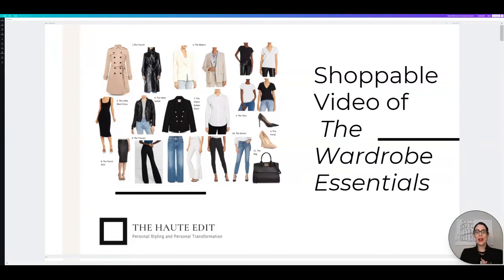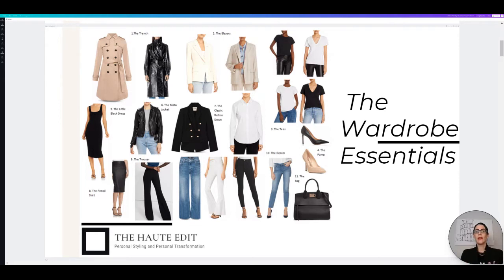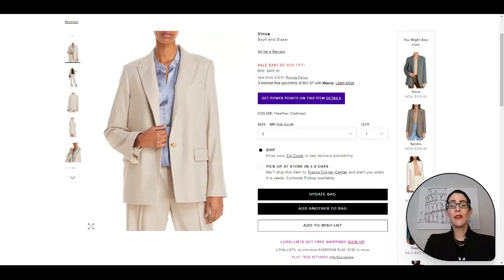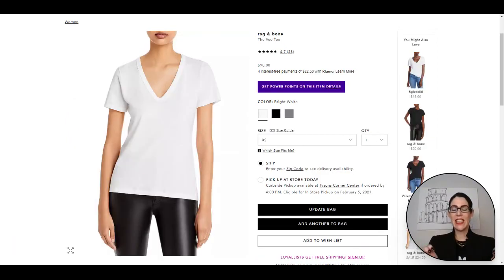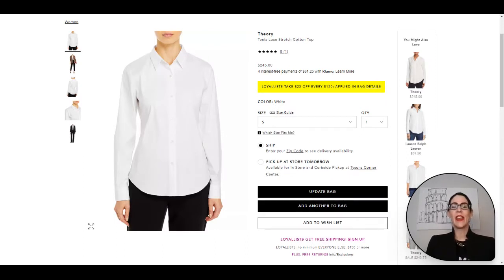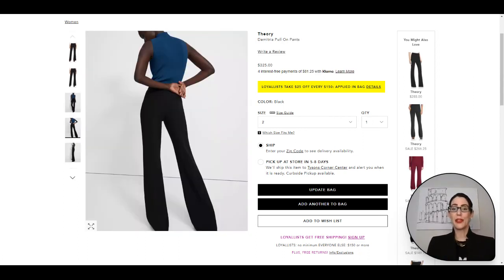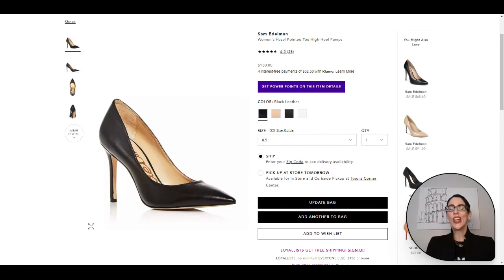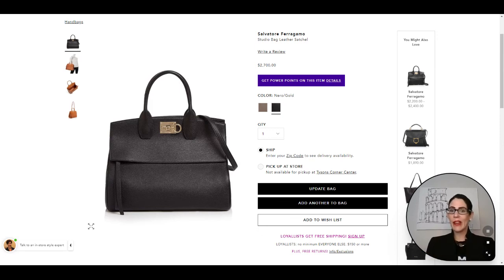Shoppable Video of All your Wardrobe Essentials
Need the essentials like T's, jeans,  button down shirt, for your wardrobe and you do not want to hunt allover for them? Here is a quick, easy shoppable video that has all your Wardrobe Essentials!

19 PRODUCTS SHARED:
2:43 | 400.00 HOBBS LONDON Saskia Trench Coat
3:38 | $247.20 Croc Embossed Faux Leather Trench Coat
4:13 | 595.00 L'AGENCE Kenzie Double-Breasted Blazer
5:16 | $247.50 Boyfriend Blazer
5:47 | 525.00 Theory Tailored Slim-Fit Blazer
6:46 | $90.00 The Vee Tee
7:37 | 90.00 rag & bone The Tee
8:03 | 197.50 Vince Square Neck Dress
8:47 | $223.50 Belted Cropped Leather Moto Jacket - 100% Exclusive
10:01 | $245.00 Tenia Luxe Stretch Cotton Top
11:09 | $695.00 Leather Pencil Skirt
12:17 | 325.00 Theory Demitria Pull On Pants
13:09 | $71.40 Sheri Slim Leg Jeans in Clayburn
14:31 | 188.00 Joe's Jeans The Charlie Skinny Ankle Jeans in Eventide
14:31 | $215.00 Rosie High-Rise Wide Leg Jeans in Hysteria
14:31 | $130.00 Women's Hazel Pointed Toe High-Heel Pumps
14:31 | 195.00 Hudson Holly High Rise Flare Jeans in Aurora
15:36 | $91.00 Women's Hazel Pointed Toe High-Heel Pumps
15:36 | 2,700.00 Salvatore Ferragamo Studio Bag Leather Satchel